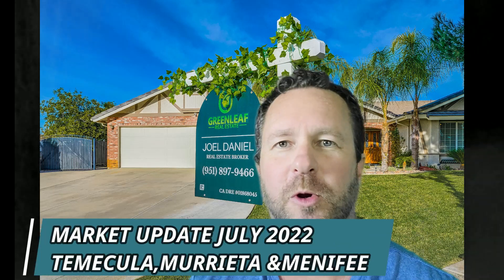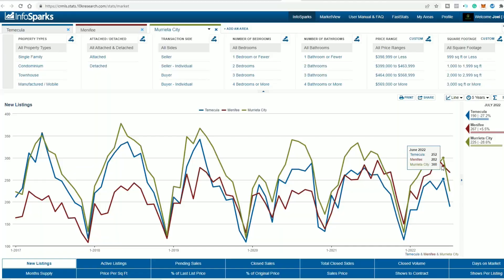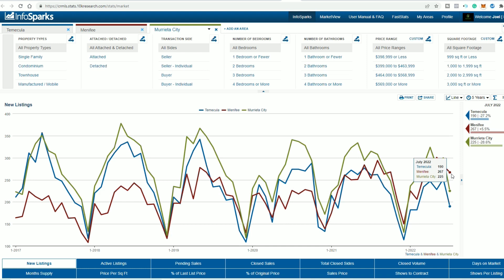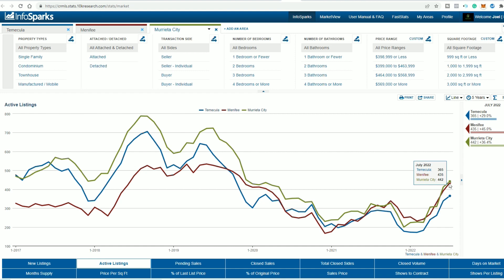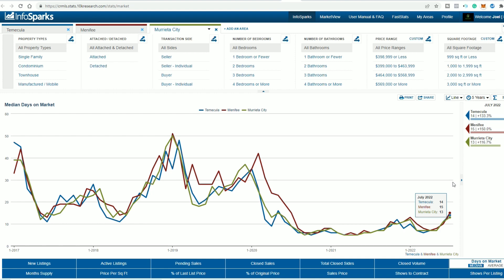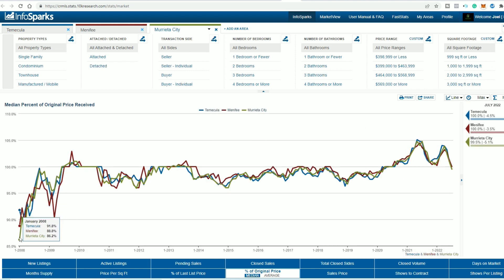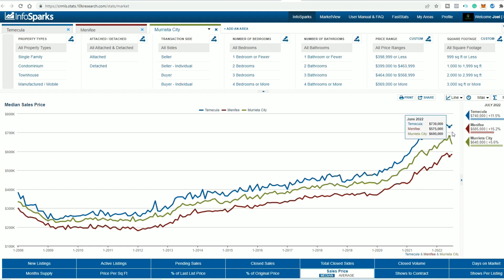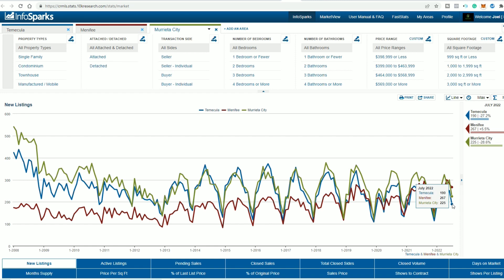JULY 2022 HOUSING MARKET UPDATE FOR TEMECULA, MURRIETA, AND MENIFEE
Here is the JULY 2022 HOUSING MARKET UPDATE FOR TEMECULA, MURRIETA AND MENIFEE! If you are a homeowner, buyer or seller I strongly suggest you take the local market conditions into consideration when dealing in the real estate market. There are still buyers out there, they just cant afford what they did 5 months ago.

FREE Buyer Home Guide! This will walk you through step by step what buying a home in the Temecula area entails

For your convenience, I have included a home search below. This home search comes straight from the MLS and is updated daily.
Home Search

 If you are interested in purchasing or selling a home in the Temecula area please reach out to  Greenleaf real estate. We are a local brokerage, licensed in both real estate sales and appraising. We have some great VIP buyer and seller programs.

You can also visit exploringTemecula.com for in-depth reviews on communities

If you are just interested in the city of Temecula itself, make sure to subscribe to our channel as we routinely talk about the best wineries, restaurants, Taco Tuesdays, Happy Hours, top things to do, golf courses, and much much more.

Greenleaf Real Estate
Joel & Christie Daniel Kaitlyn Markham ( Buyer Specialist)
Licensed Real Estate Broker & Certified Appraiser